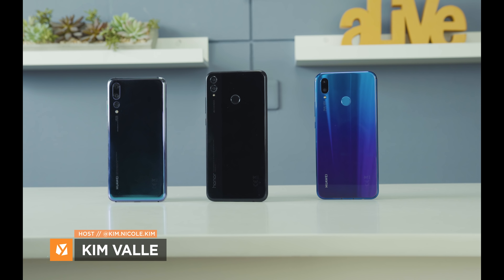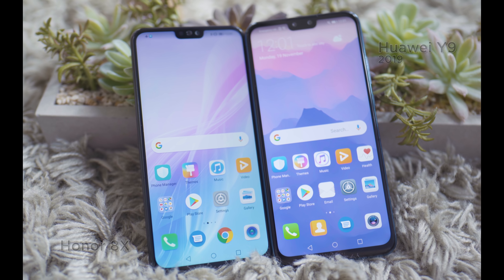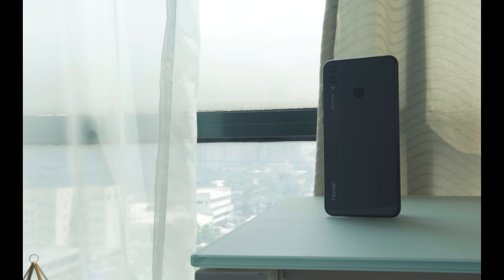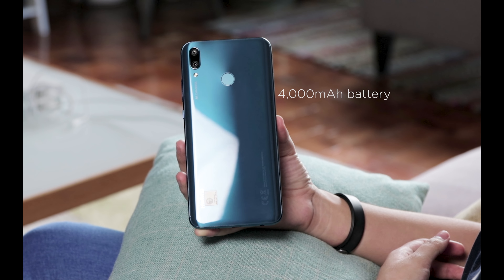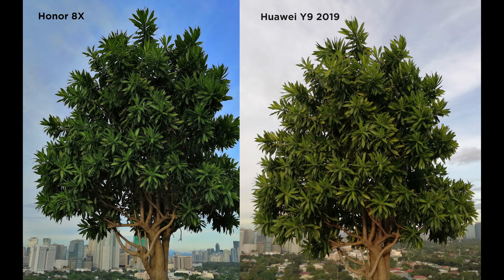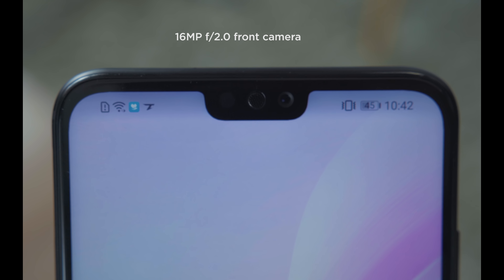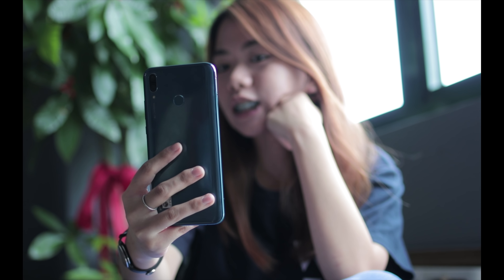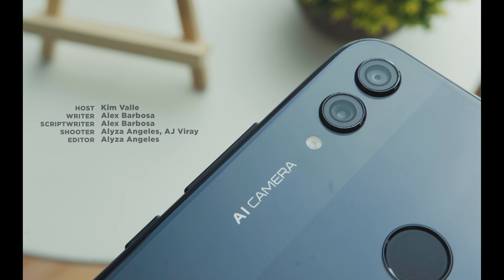Huawei Y9 2019 vs Honor 8X Comparison Review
Honor 8X vs. Huawei Y9 2019 Comparison Review